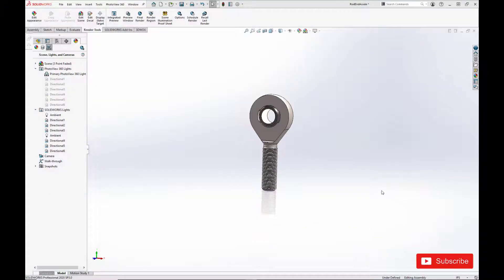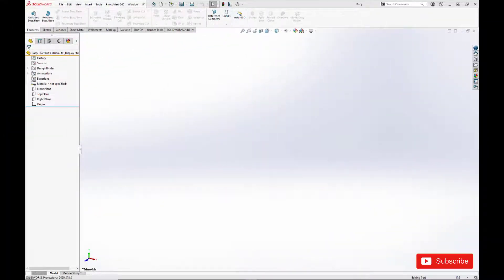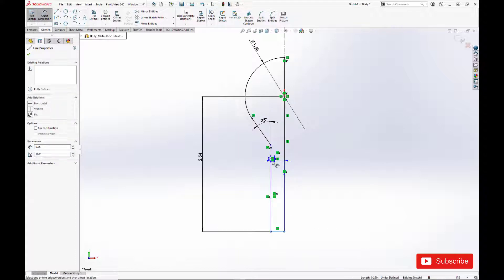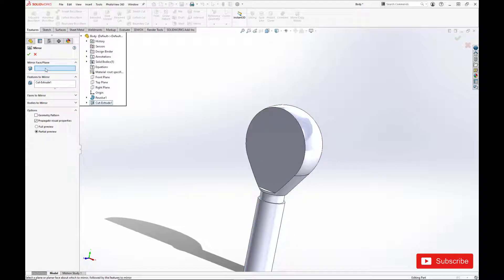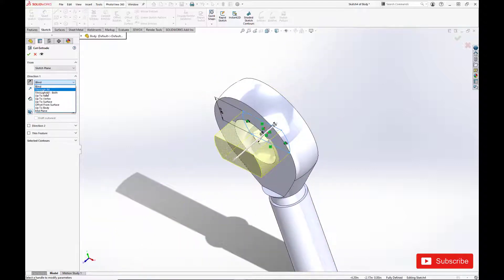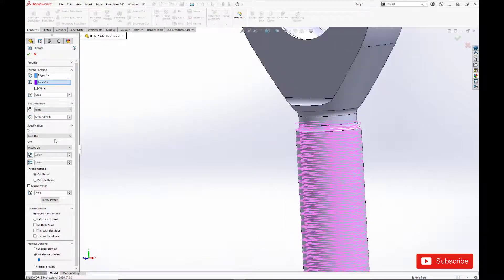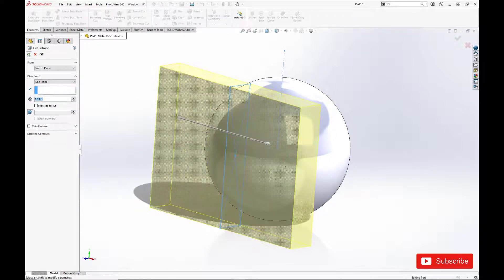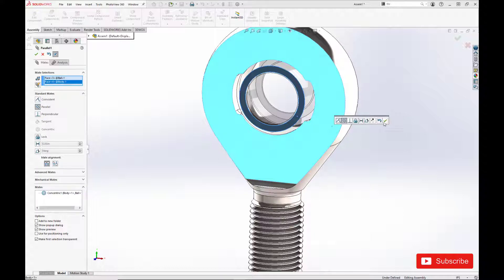How to Model a Rod End Bearing in SolidWorks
In this tutorial you will learn how to model a Spherical Rod End Bearing in SolidWorks

Video Music:
NHBB Engineering Reference Center- Great site to learn about all different kinds of bearings that the company offers

Video Rough Script:
Greetings Everyone.
In today’s videos, we’re going to model this Loader Slot Spherical Rod Bearing in SolidWorks.
This bearing consists of a spherical ball and a body with a threaded Boss. The bearing’s lubricated by a dry film that’s coated on the spherical surface of the ball.
These bearings are typically used to on control arms found in automotive suspension and steering systems as well as aerospace control surface and landing gear systems.
In this video, you’ll learn how to model the components of the bearing and create a bearing assembly as well as how to set up realistic component appearances in Solidworks.
We’re going to use part number AMBM8 on this catalog page from New Hampshire Ball Bearings to get our base dimensions. Many of the dimensions, such as the body’s loading slot geometry and spherical inner diameter are proprietary information for NHBB, so we’re going to make assumptions for the purposes of making this video.
I’ve linked the catalog page and NHBB’s website in the description below. They have a lot of great resources, if you want to learn more about the products they offer or just bearings in general.
Ok, lets get started with our bearing body.

Body:
The first step in making our bearing body is to do a simple revolve that we’ll shave away from to create our finished product using subtractive design intent.
We’ll start by making a circle to match the spherical diameter of the body and then create our threaded end with a rectangle
We’ll merge them with a tangent line and add in a small undercut for the threads.
Now we have what I call the lollipop, a blank that we’re going to shave away material from.
We’ll start by creating the two flat faces with extrude cuts
Now we’ll create our spherical ID. We’re assuming it’s the same as the ball diameter for this presentation.
We’re also assuming the loading slot width and diameter are equal to the ball width and diameter respectively. In reality, all of these dimensions would be larger to allow clearance of the ball.
The thru bore is used to break the sharp edges of the ball cavity
We’ll add some fillets to the undercut and the body face and a chamfer to the end of the rod.
Now we have to add some threads to body. We’re going to use the thread tool, which I actually didn’t know existed until I made this video. SolidWorks has so many layers to it that it’s almost impossible to know all the tools at your disposal.
We’ll set the material to AISI 304 stainless and give the body a matte steel finish
Ball:
The first step in making our ball is to create a sphere.
We’ll then create the two flat faces using the extrude cut tool.
And create the thou bore.
Lastly we’ll add in some chamfers for the ID.
For the appearance, we’ll set it we’re going to set the end faces and chamfer edges to machine steel and the ID to Polished steel. The OD of the ball is coated with a dry film to lubricate the bearing. To simulate that, we’ll set it’s appearance to Sandblasted Iron
For our assembly we’re just going to create a simple concentric mate between the Ball OD and the bodies spherical ID. And we’ll set the face of the bearing and body to be parallel to one another.
And we are done.
This a been a quick overview of how to make a spherical bearing in SolidWorks.